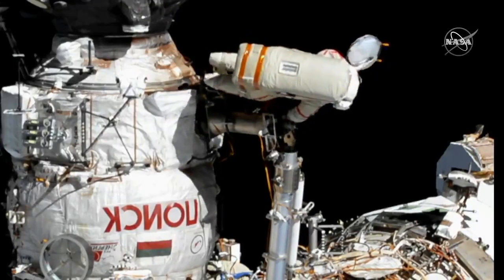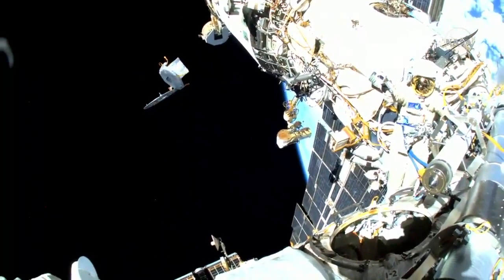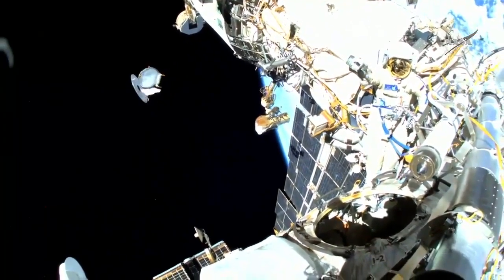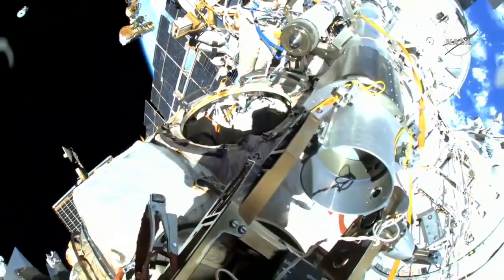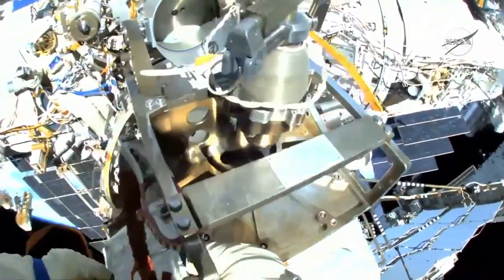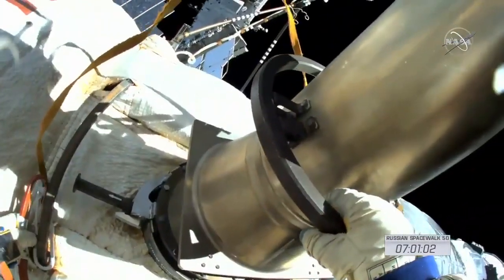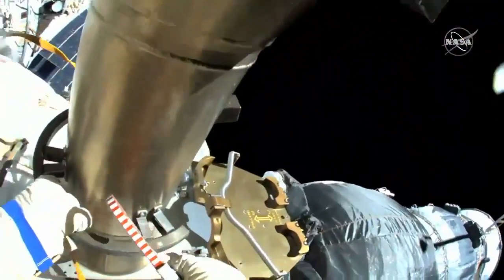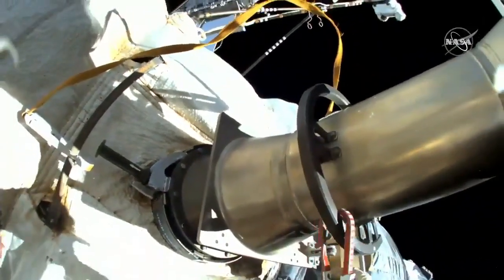Watch a Russian spacewalker jettison a cable reel cover away from space station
Cosmonaut Oleg Novitskiy jettisoned a cable reel cover during a spacewalk outside the International Space Station on Sept. 9, 2021. Spacewalk Wrap

Credit: NASA